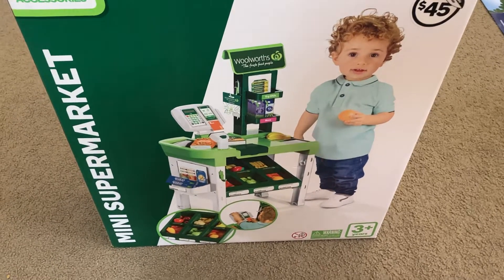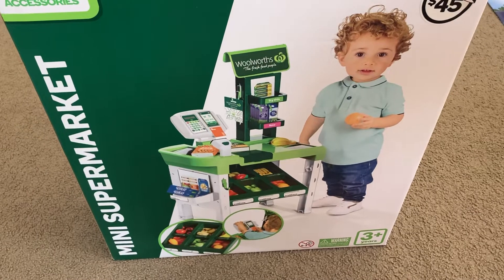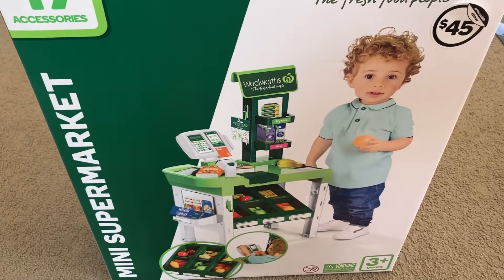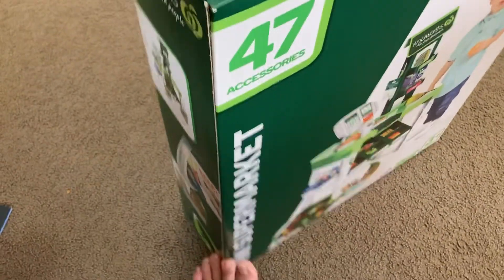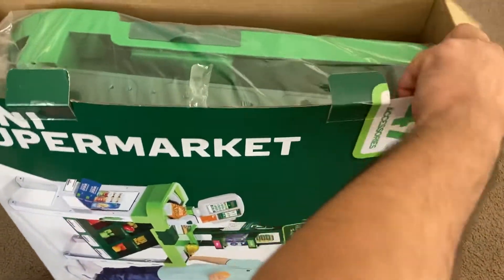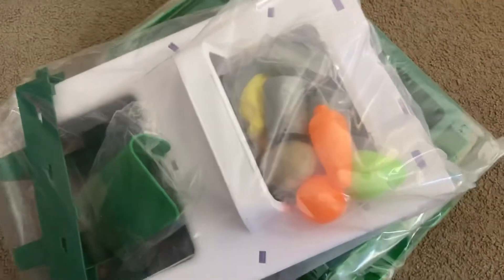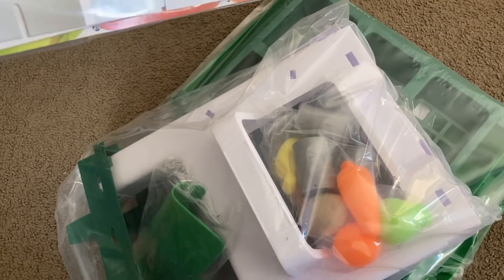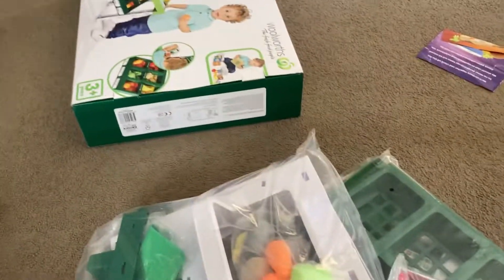NEW Woolworths Mini Supermarket Unboxing CHRISTMAS TOY OPTION?